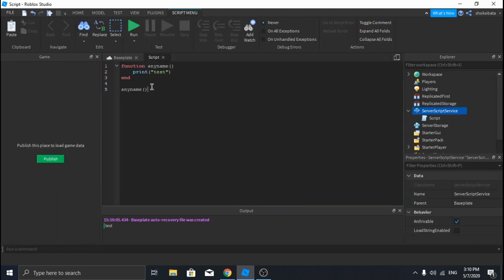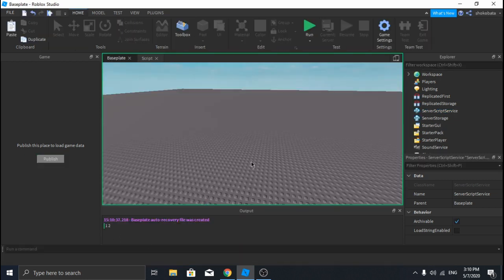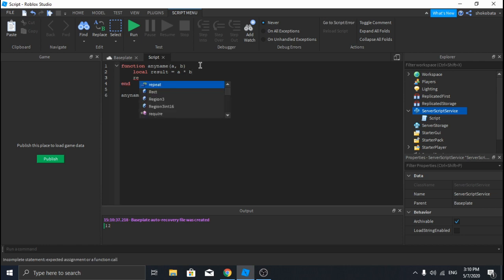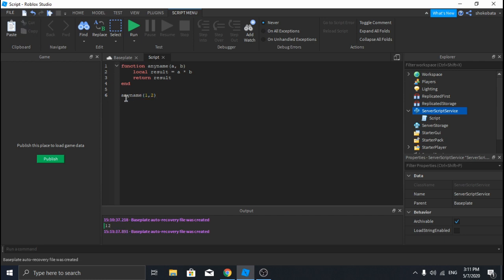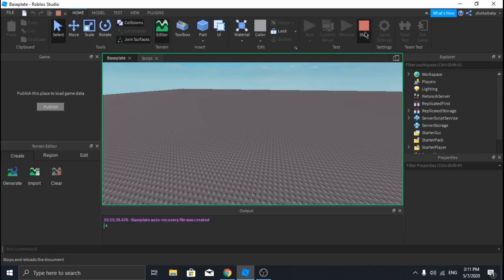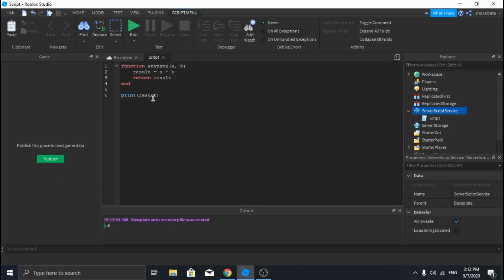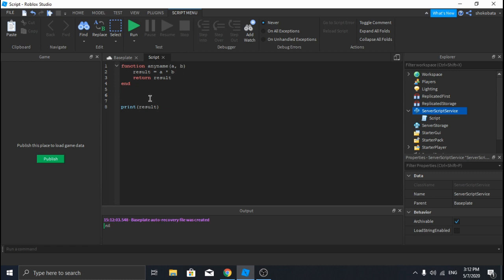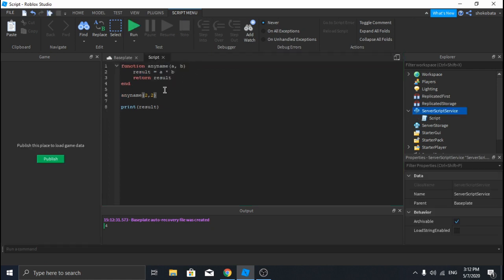Relearning Roblox Scripting | #2 | Functions, Arguments, and returning